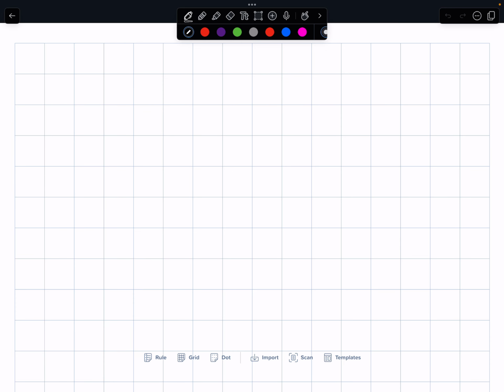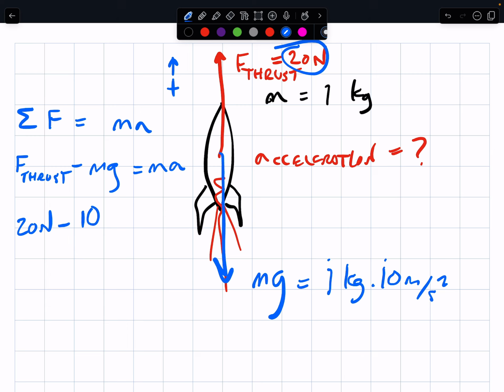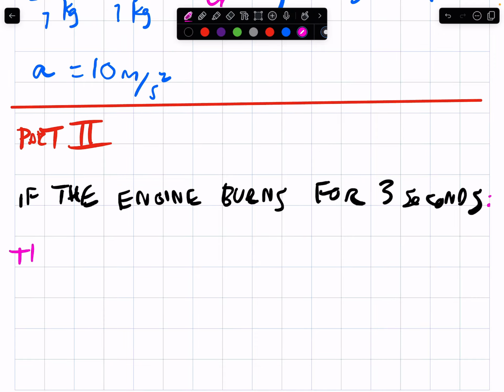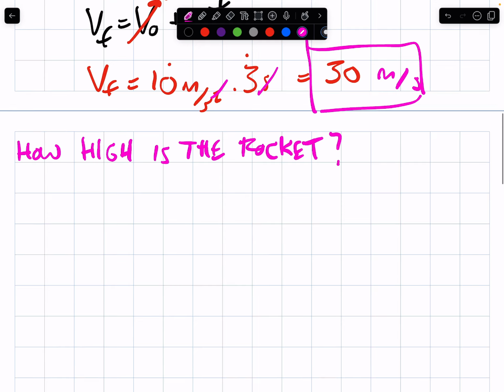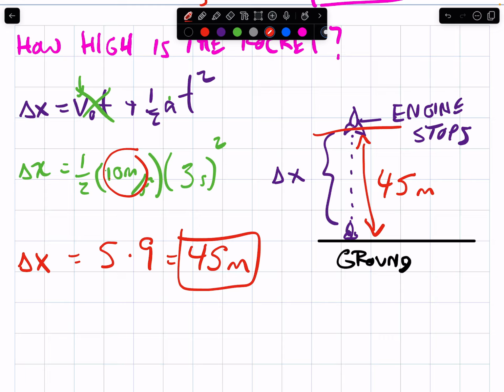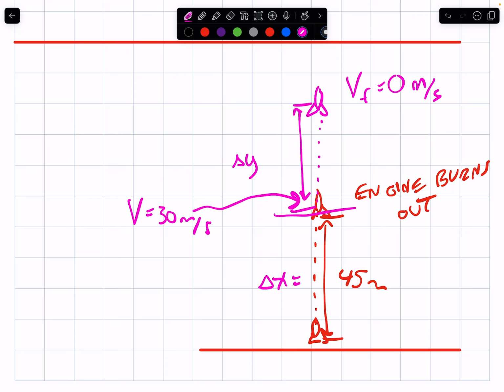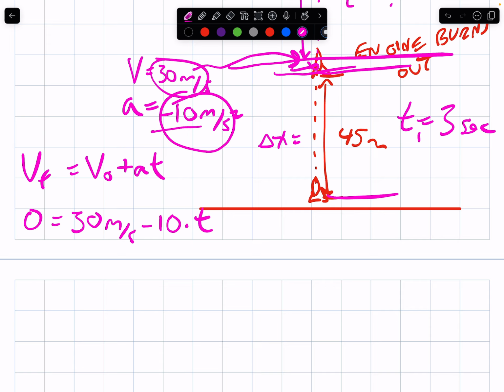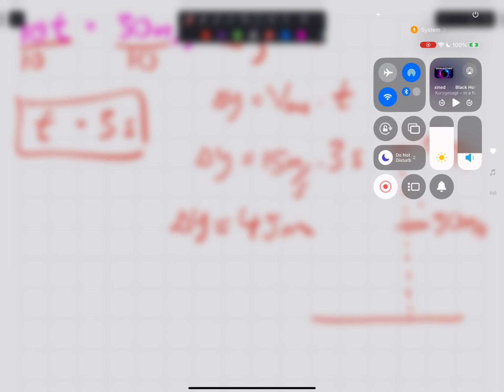Newton’s Laws 4